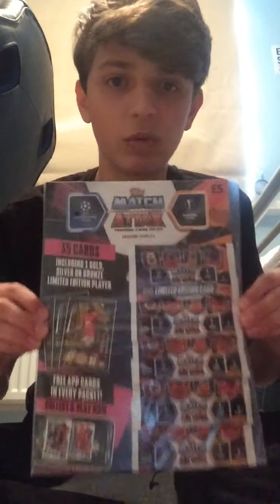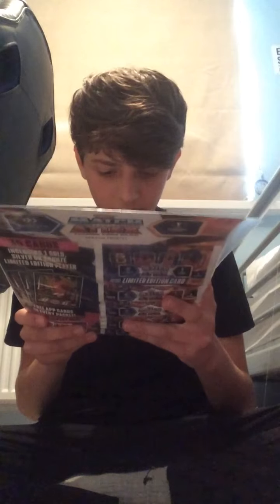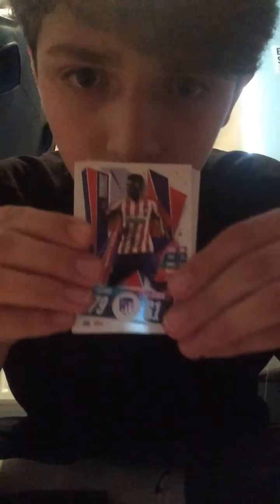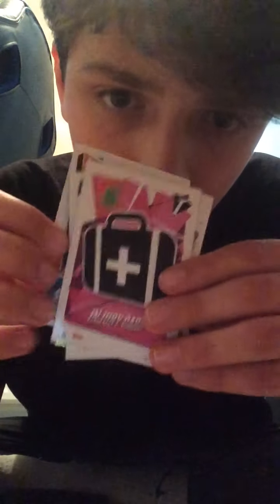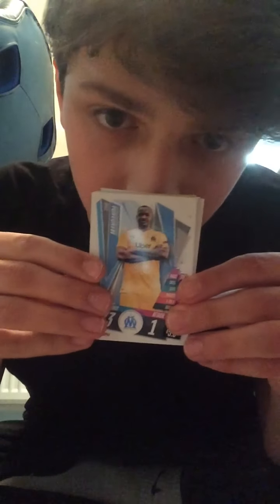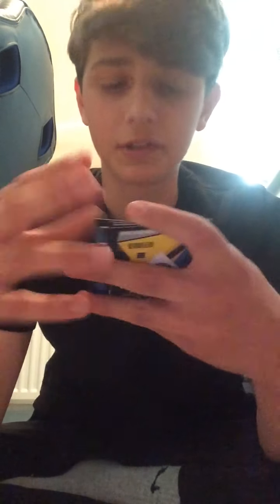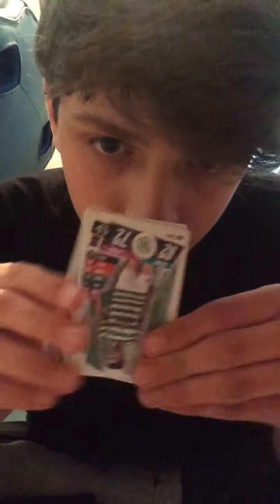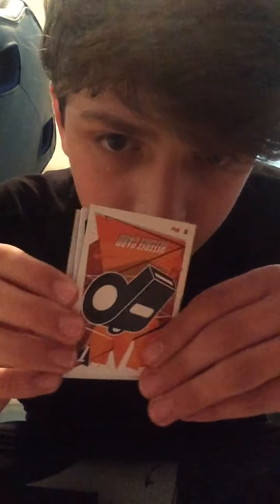OPENING MY FIRST MULTIPACK FOR NEW MATCH ATTAX! Match Attax 2020/21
This is my first multipack opening on the channel. Stay safe.